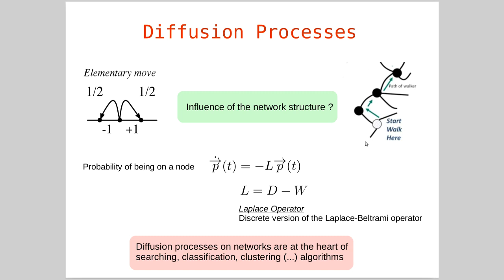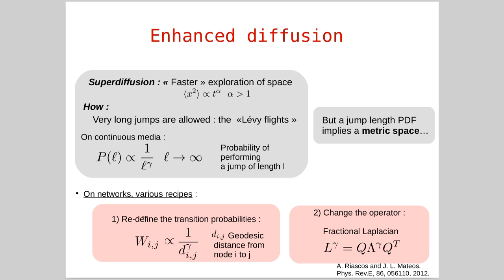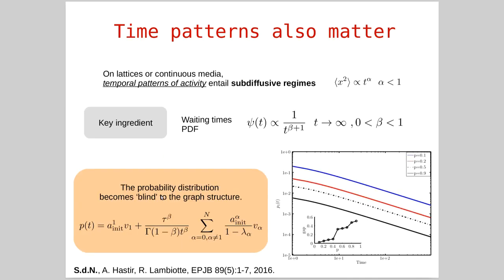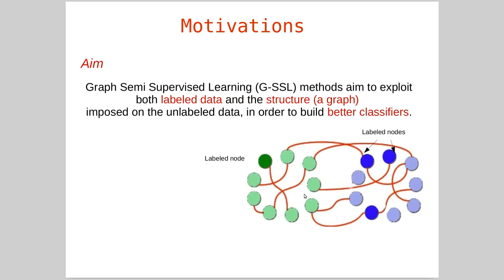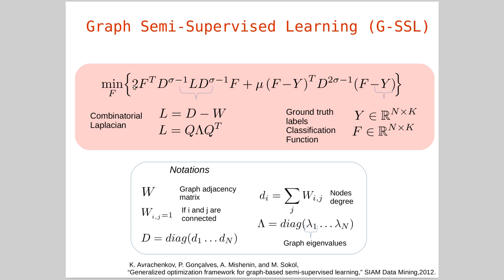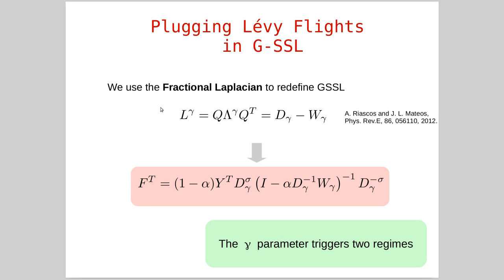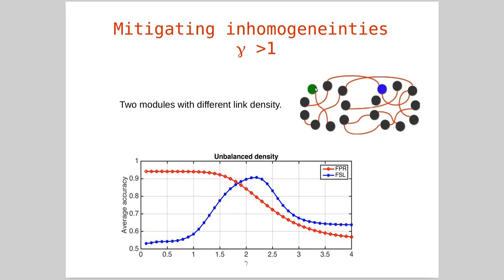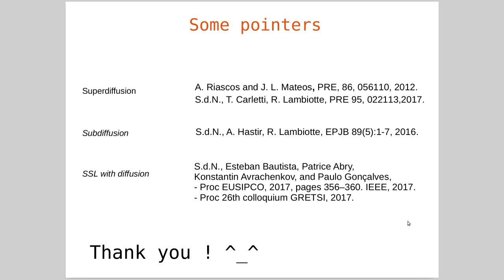Sarah De Nigris - Lecture 1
CSSM lecture
Random walks dynamics